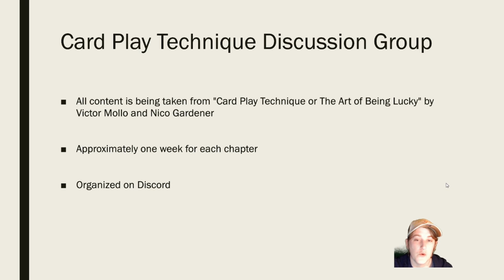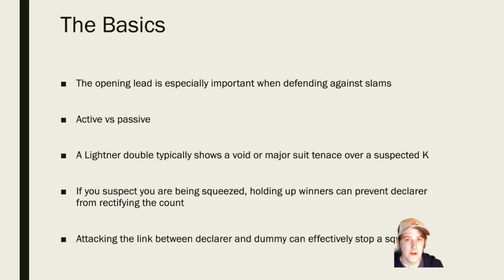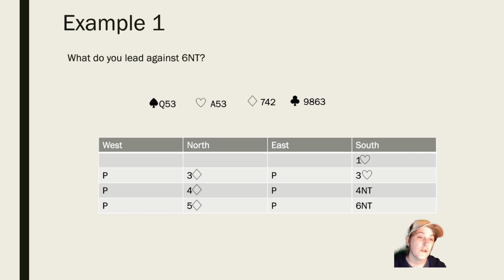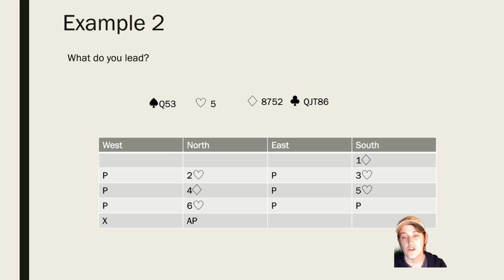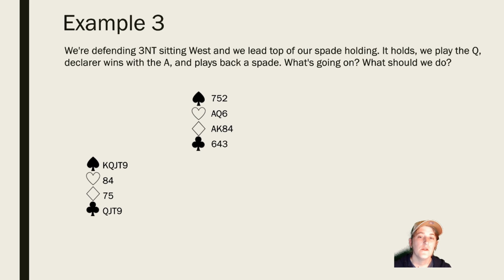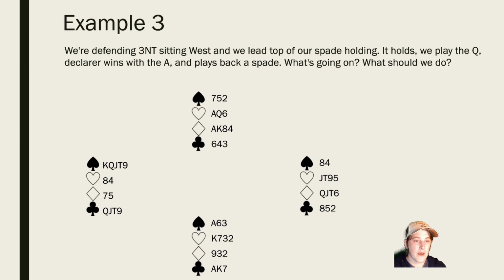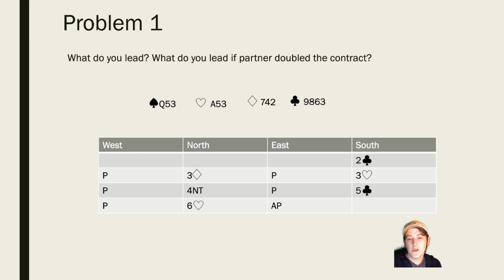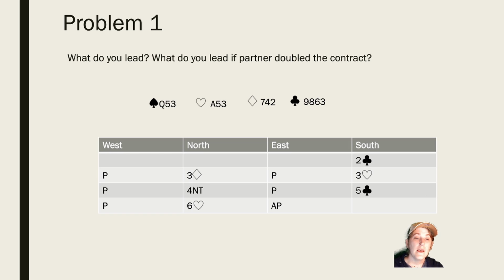Card Play Technique Chapter 20 - Defending with Bad Cards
The twentieth chapter of my discussion group about the book "Card Play Technique, or The Art of Being Lucky" by Victor Mollo and Nico Gardener. This chapter is back to the defensive side of the table, and this time we're talking about defending against slams.

I'm a bridge beginner (started in April 2020), trying to get better. I highly recommend buying the book we're discussing, lots of amazing information that I can't even begin to fit into these videos!

I don't any of the examples, organization, or platforms used in these videos. My videos aren't endorsed by anyone who does own those things.